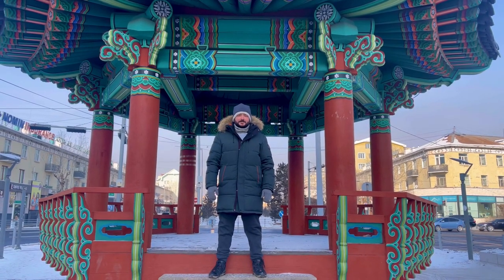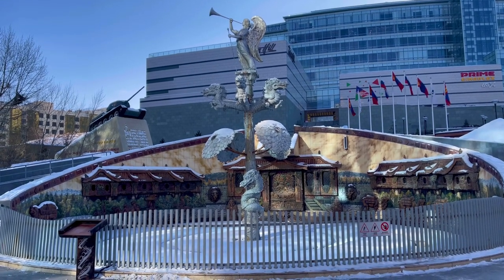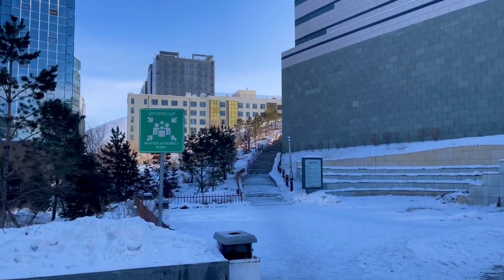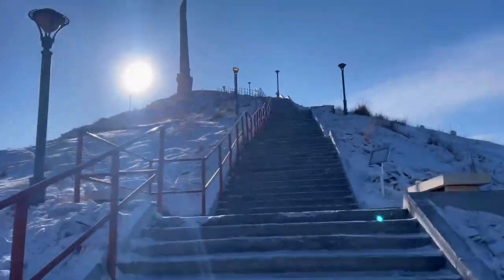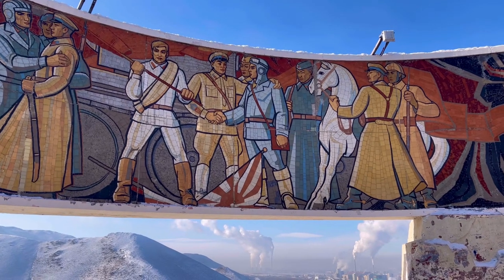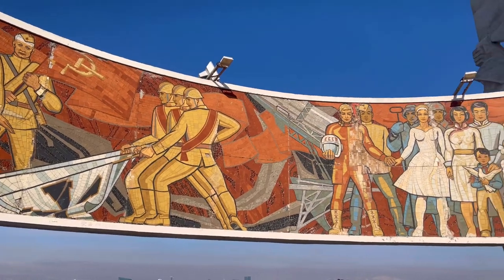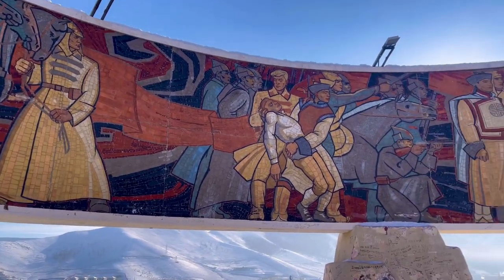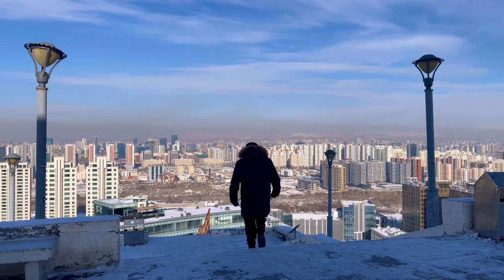Most Beautiful Memorial Ever | Soviet Mongolia | Watch